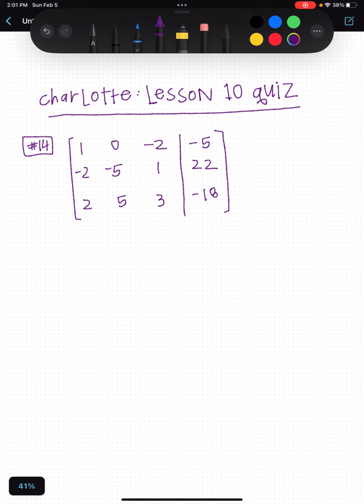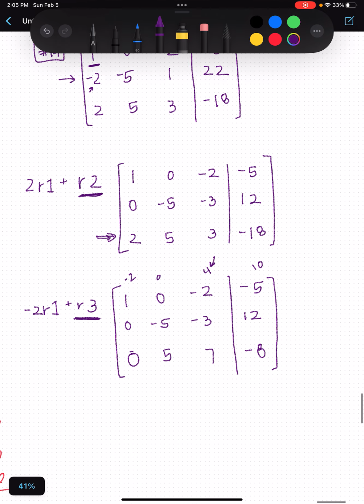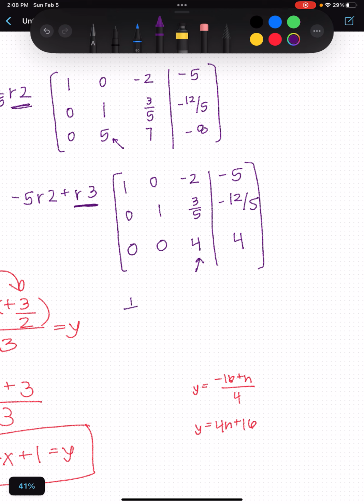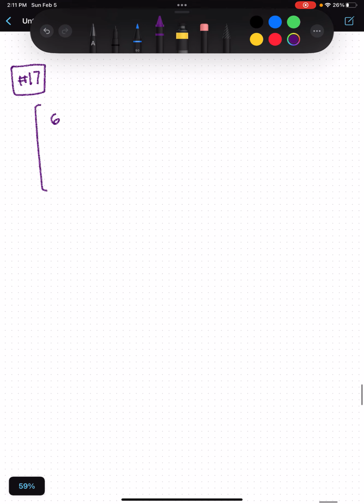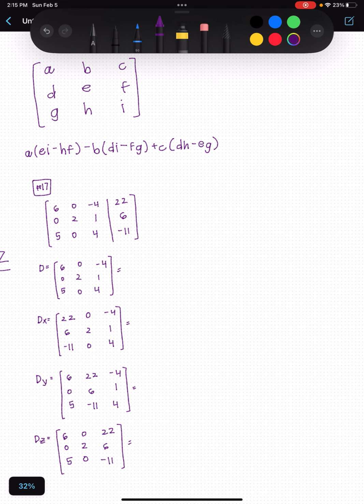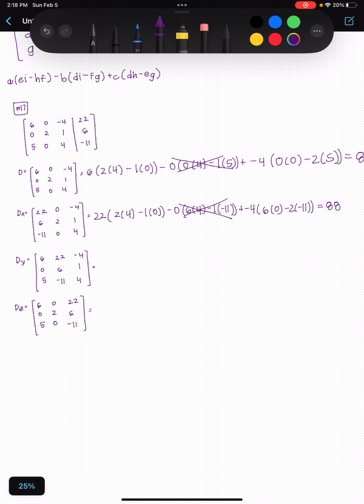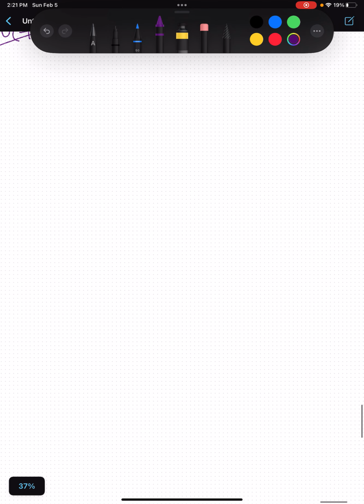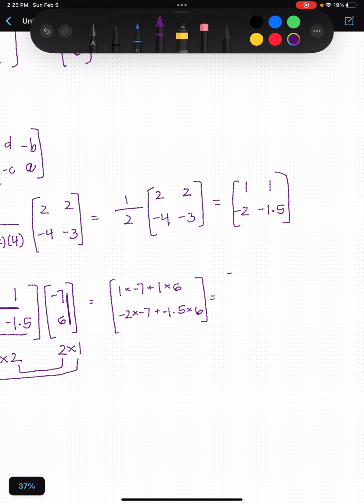Charlotte Matrix Video